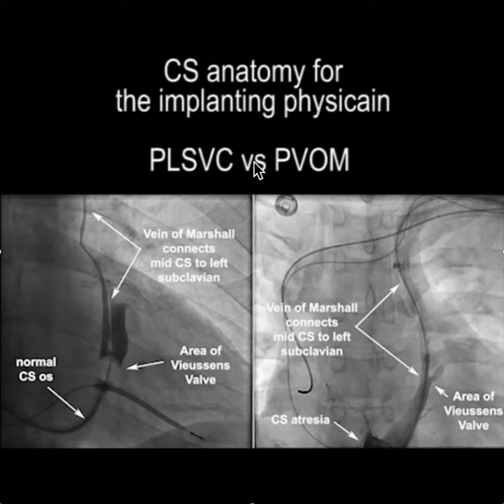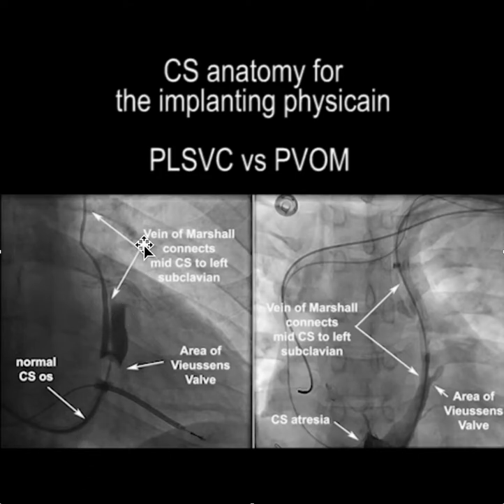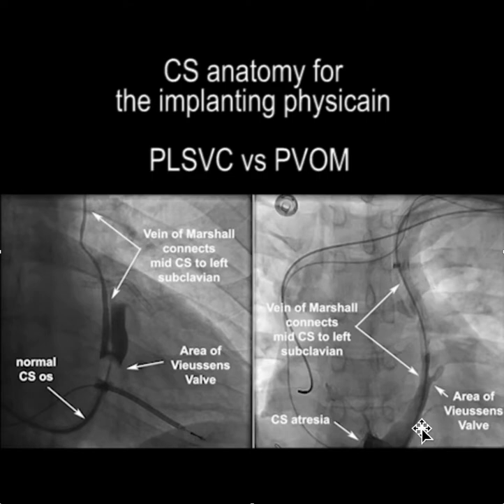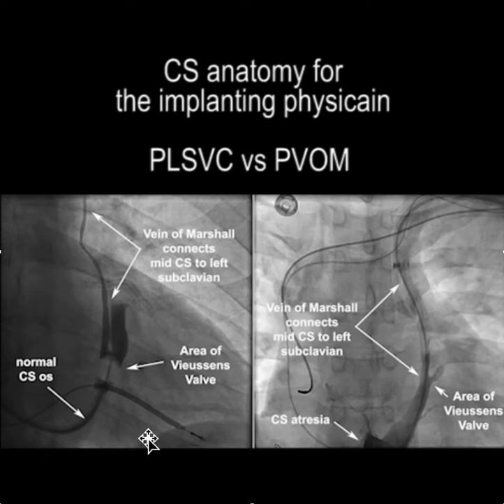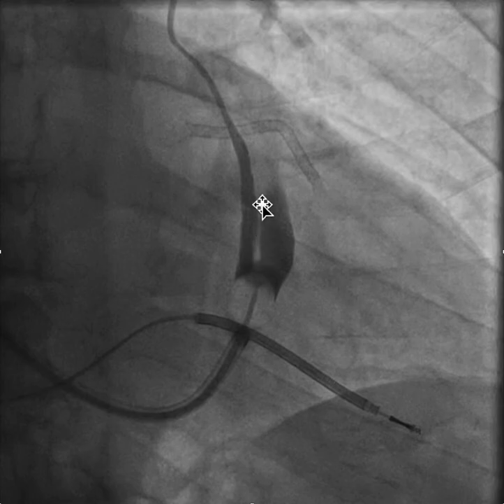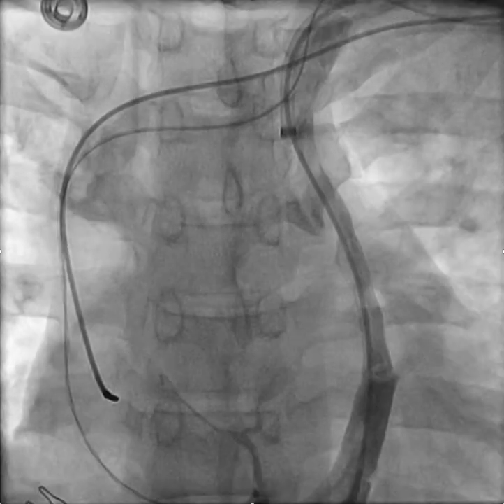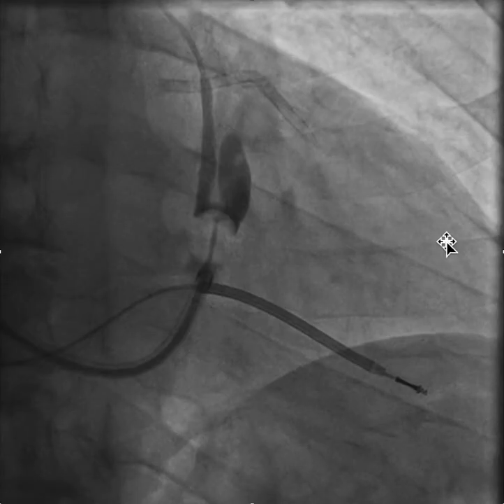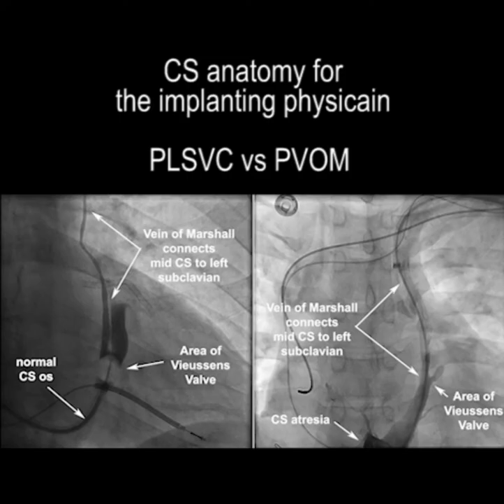Patent vein of Marshall (PVOM) vs small persistent left superior vena cava PLSVC for implanter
The patent vein of Marshall (PVOM) is a recently defined CS anomaly that was previously confused with a small persistent left superior vena cava (PLSVC). You can see that they both connect the left subclavian to the mid CS in the area of vieussens valve. The size of the PLSVC is determined by the amount of flow from the subclavian to the CS. The size of the PVOM is determined by the blood flow from the CS to the left subclavian. Clinically a PVOM is associated with difficulty finding the CS such as with CS atresia, unroofed CS or other anomalies. Clinically the distal CS & CS os are usually enlarged with PLSVC.